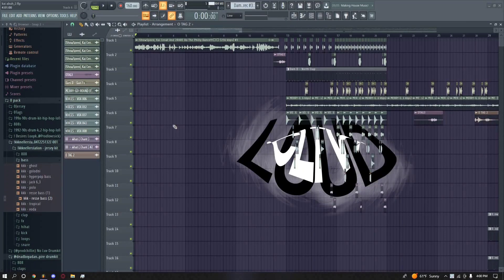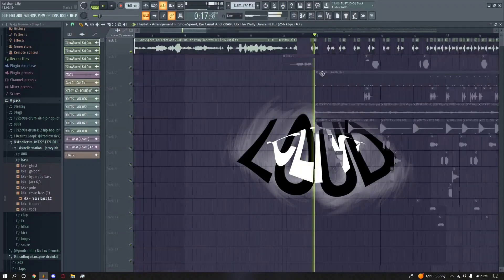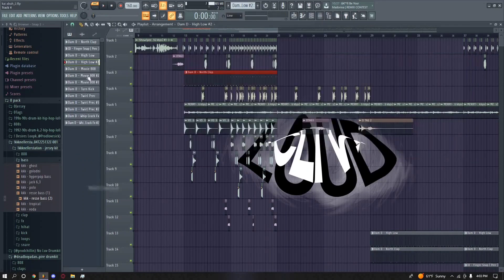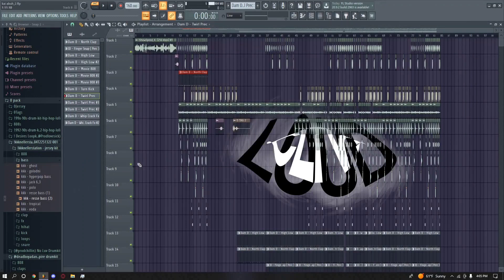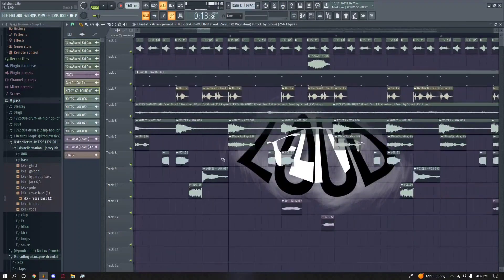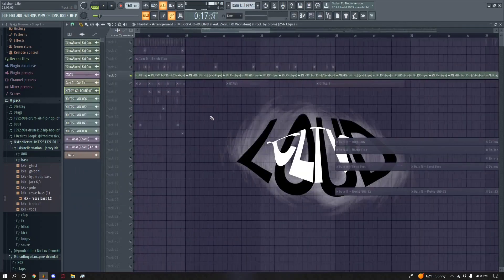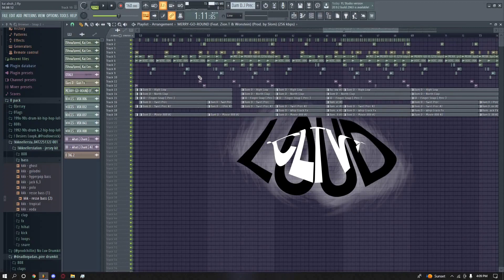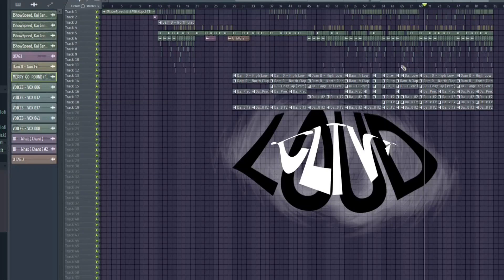KAI CENAT - ABUH! [BEAT BREAKDOWN]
best believe I prod everything I post🤣

or dm me @cltvloud if you want to purchase a beat